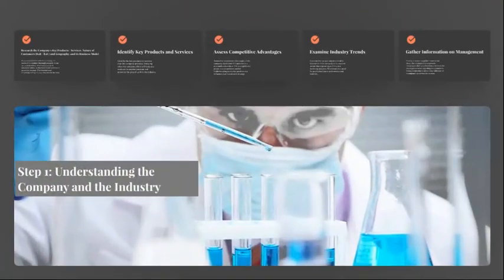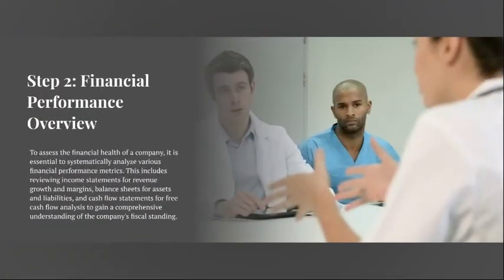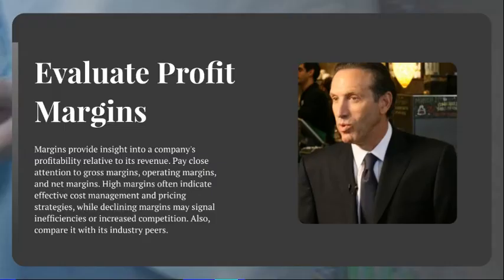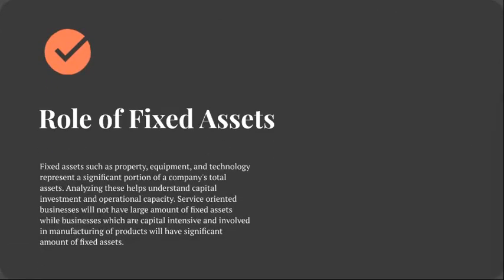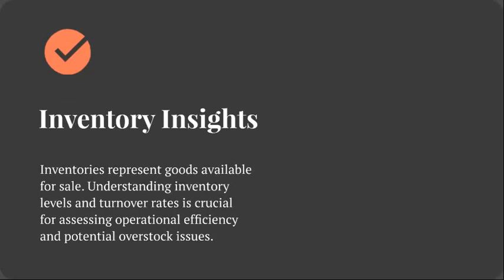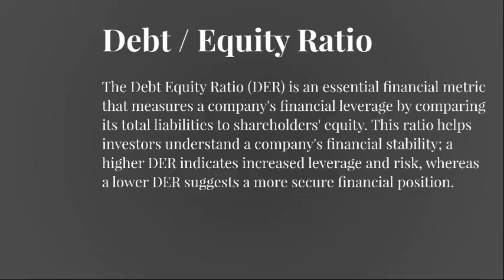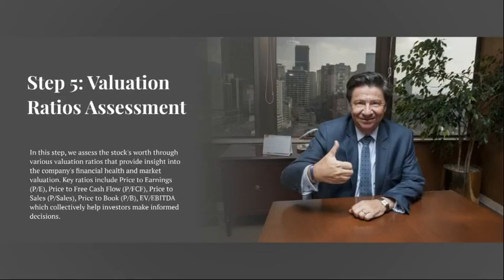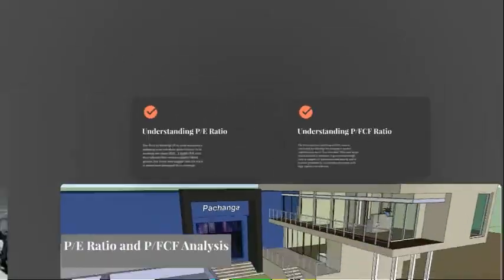Basic Framework for conducting Fundamental Analysis of a Stock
Through this video, I've tried to share a basic framework which can be used by investors for conducting fundamental analysis of a stock - whether Indian stock / US stock / UK stock or any other jurisdiction's stock.

Timestamps:
00:00 – 00:39         Introduction about video and the channel
00:40 – 01:39        Heard about a stock tip?
01:39 - 03:38          Step 1: Understanding the Company and the Industry
03:38 – 07:56         Step 2: Financial Performance Overview
07:56 - 09:40          Step 3: Evaluating Key Financial Ratios
09:41 - 10:16          Step 4: Identifying Key Business Risks
10:16 - 11:43          Step 5: Valuation Ratios Assessment
11:43 - 12:16          Step 6: Shareholding Changes Review
12:16 - 13:50          Step 7: Comprehensive Research
13:51 - 14:12          Final Step: Decide and Thanks for Watching the Video